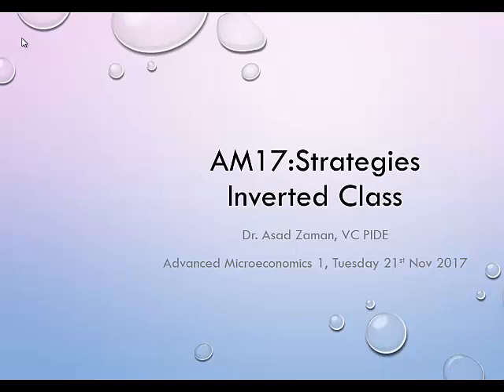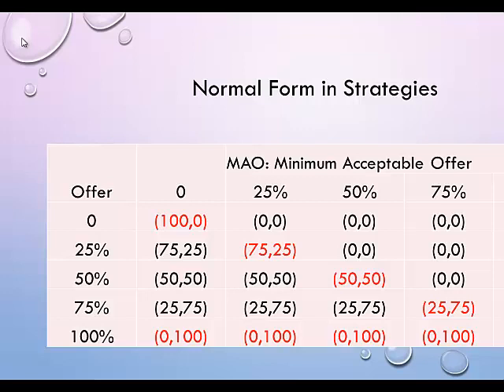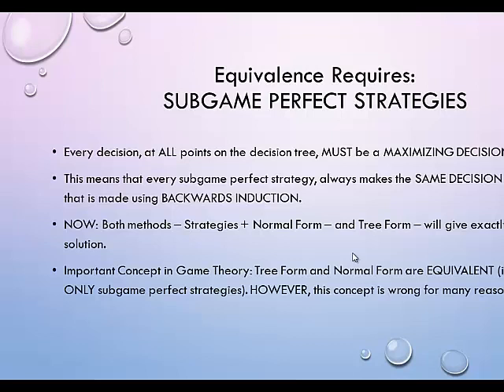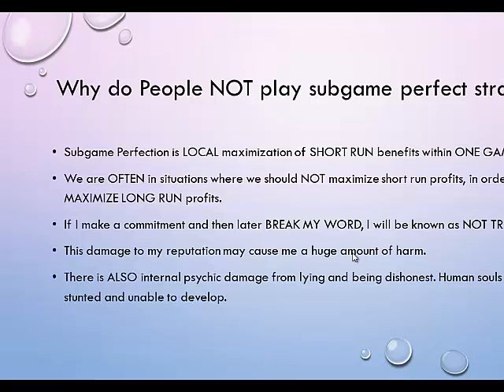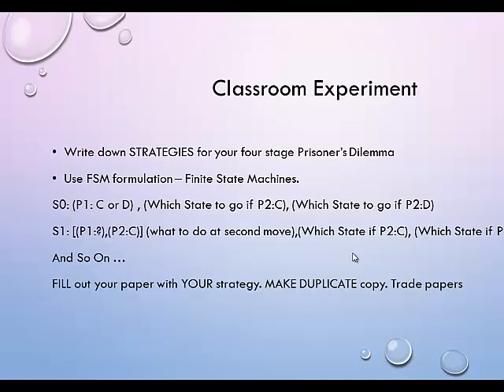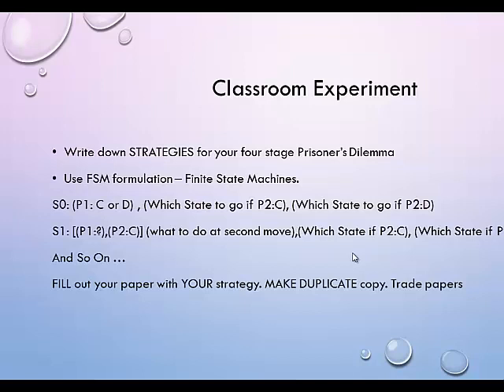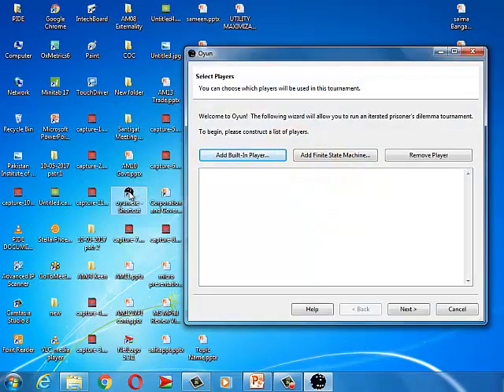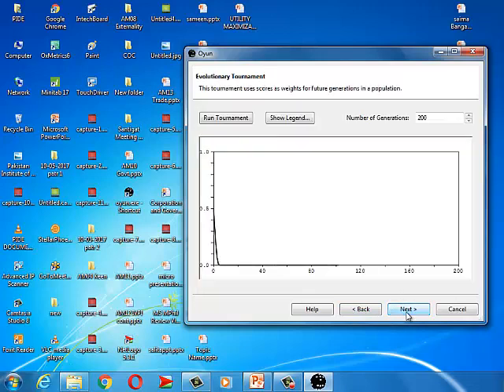AM17 Strategies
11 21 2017-Advanced Micro Lecture on Strategies, and evolutionary biology. Fitness of Selfishness, Competition, versus Cooperation and Community. Multi-Level Selection